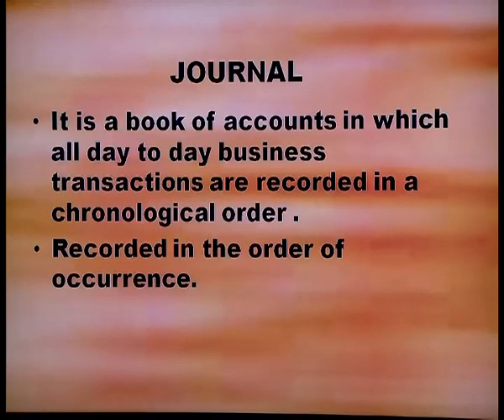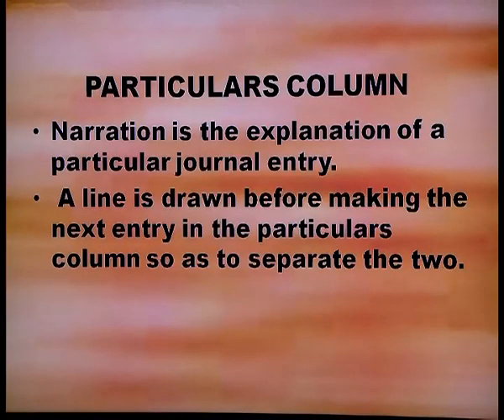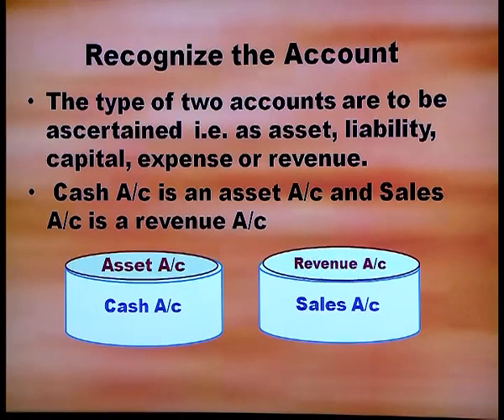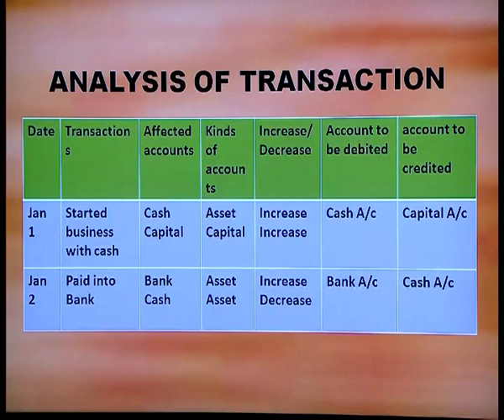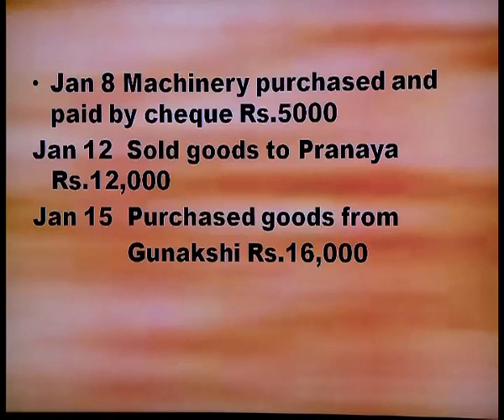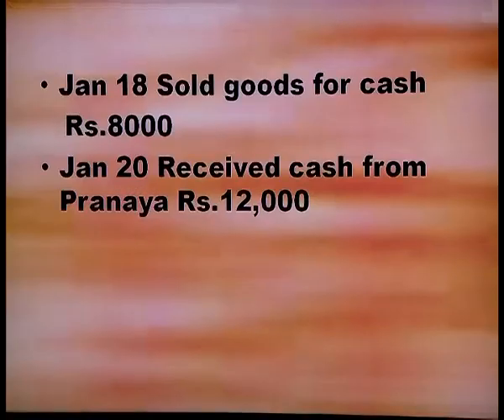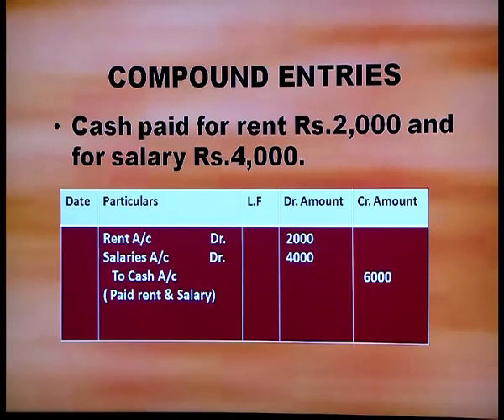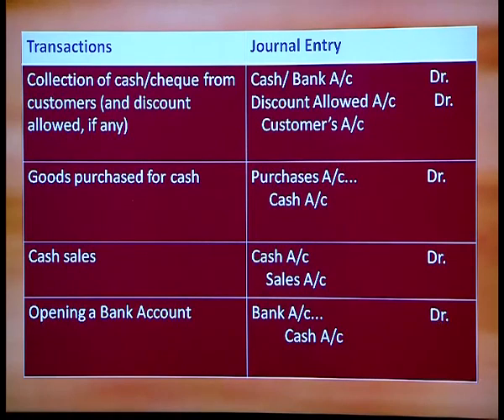CBSE Class 11 Accountancy ( लेखाकर्म ) - Journal ( बहीखाता )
Accountancy ( लेखाकर्म  )
Journal ( बहीखाता )